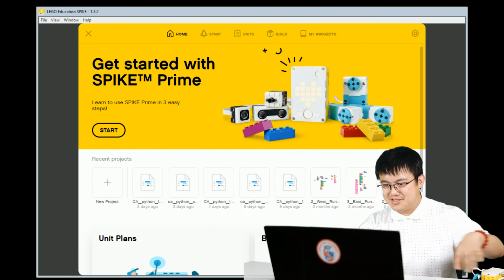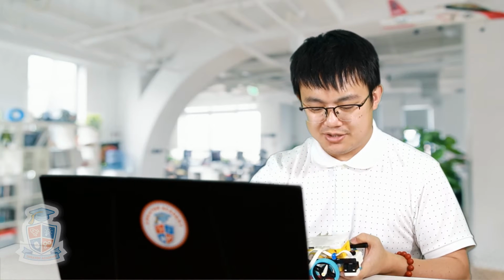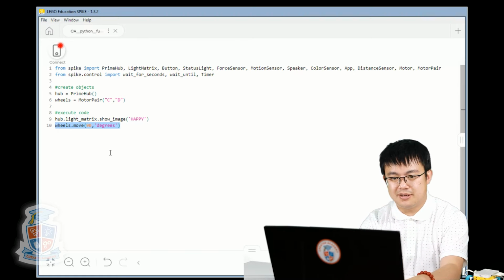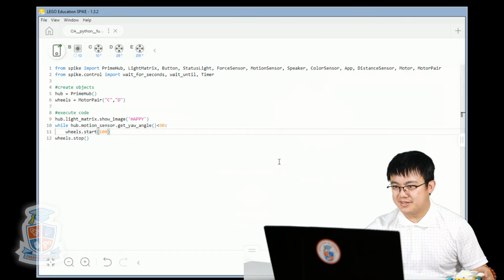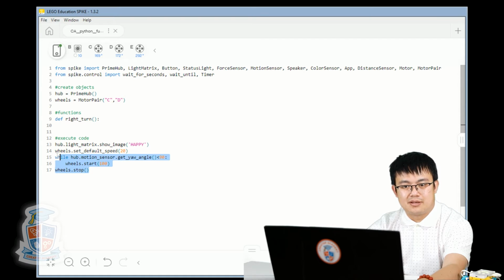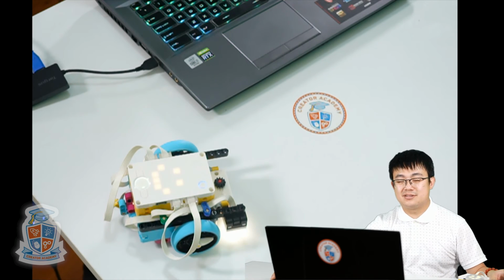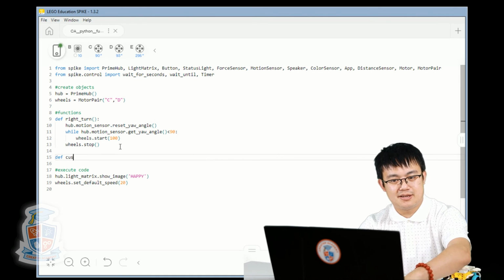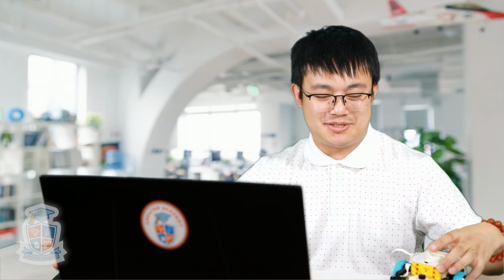Python for SPIKE Prime (LEGO 45678) Part 6: Turns with Functions ***For version 2 (Legacy)***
***For version 2 (Legacy)***
Learn how to code in Python for the LEGO Mindstorms Robot Inventor set (51515).
Learn how to do another essential robotics skill: accurate gyro turns with Python.
In this lesson:
- gyro assisted turning
- functions
- function parameters